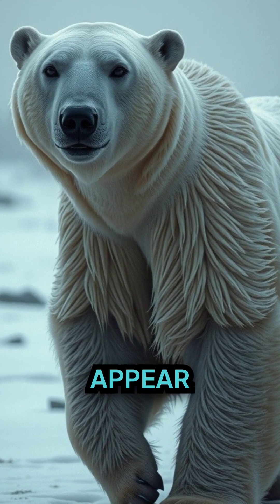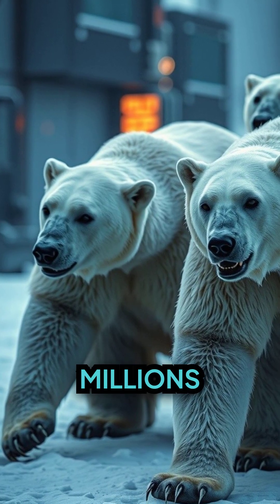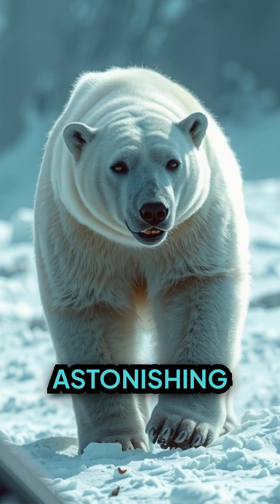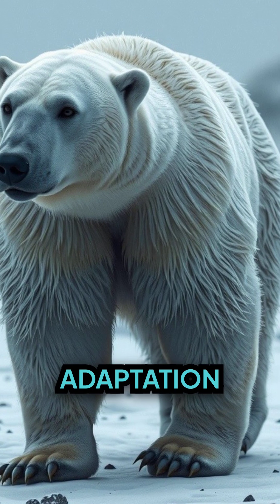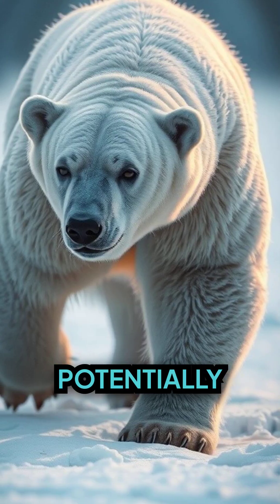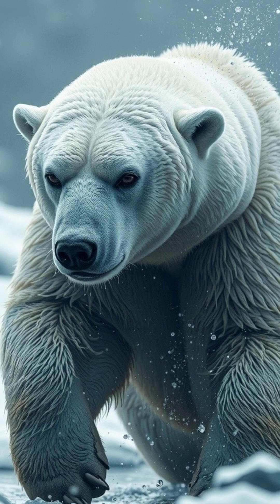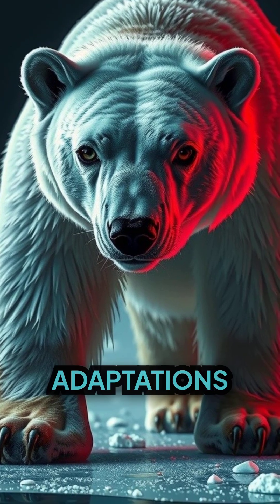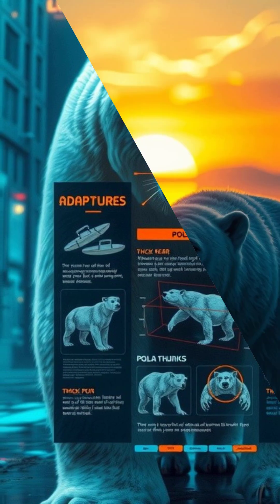"Why Are Polar Bears White? | The Truth About Polar Bear Fur"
Polar bear fur is actually transparent, but it appears white to help them blend in with the snow and ice. Learn how this helps them survive!"FactOfTheDay